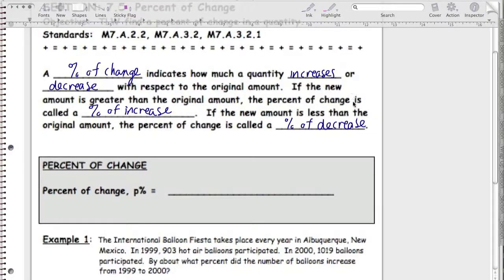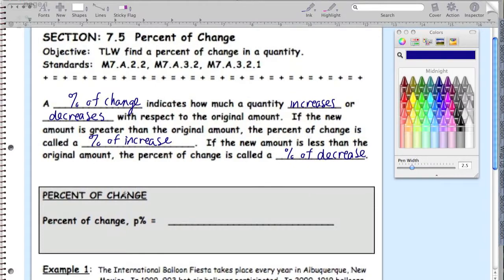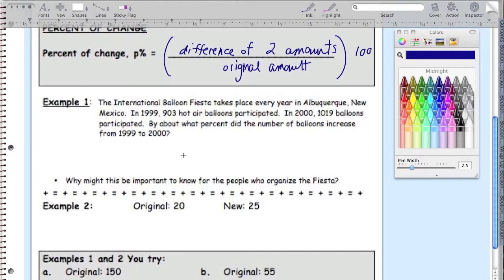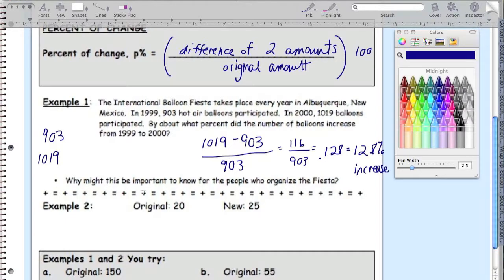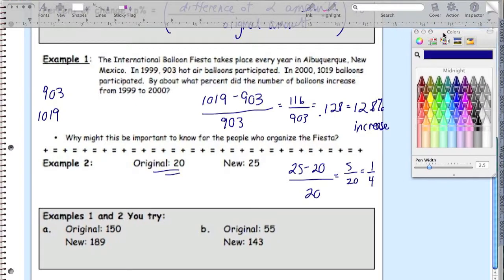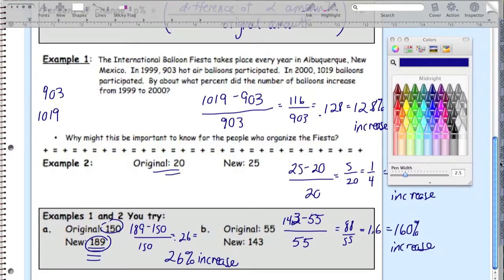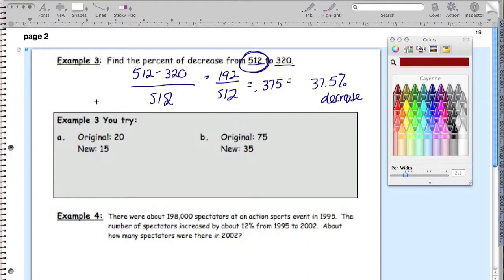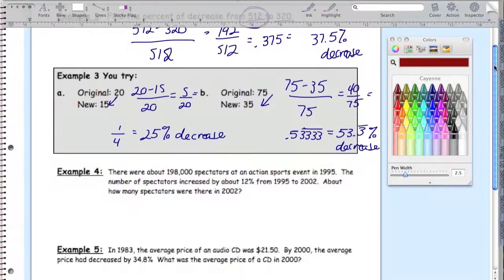Lesson 7.5 HD part 1